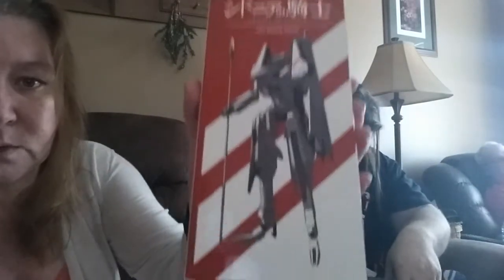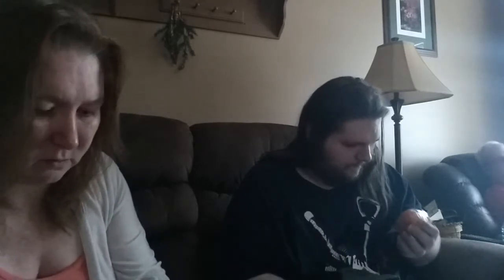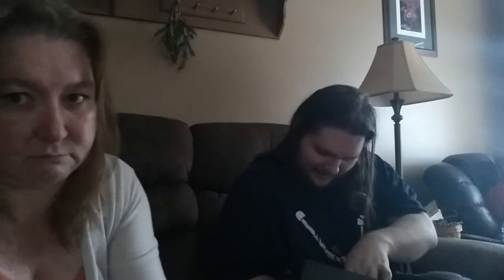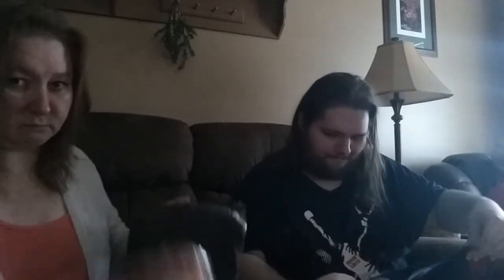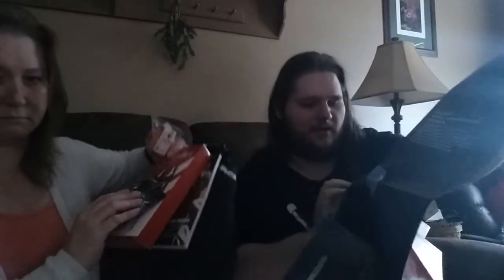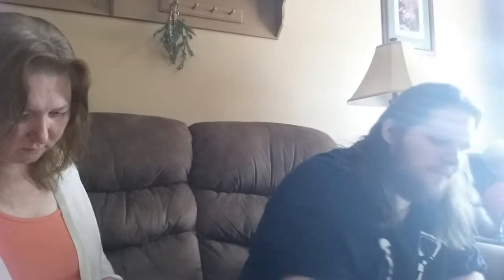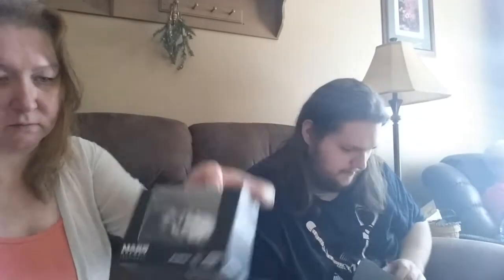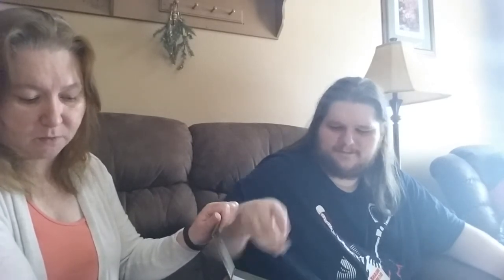Friday Night In My Pajamas | Brett Loot-Cratin' in Jammies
This week I wanted to do something a little different. Brett receives a subscription box to Loot Crate and I asked him to hold off an opening until Friday Night In My Pajamas.
Brett shares what came in his boxes.

Following the Money Challenge - Week 28 $17.00

Snail-mail:
Gretchen – Catnpaws